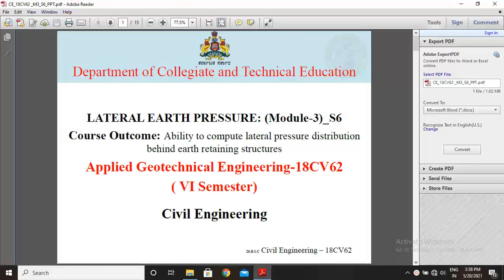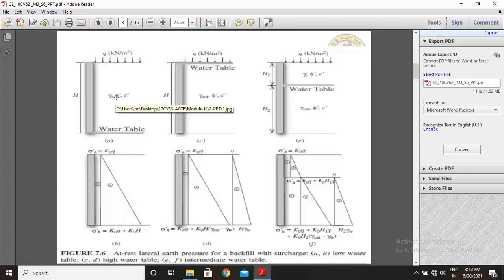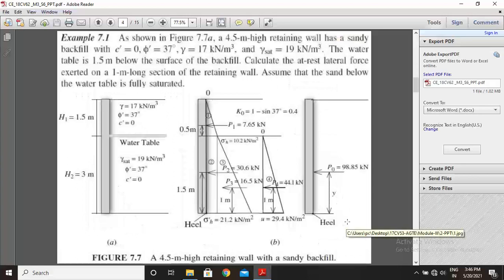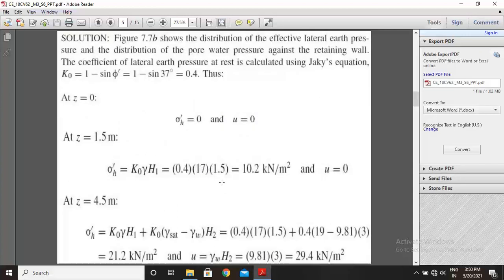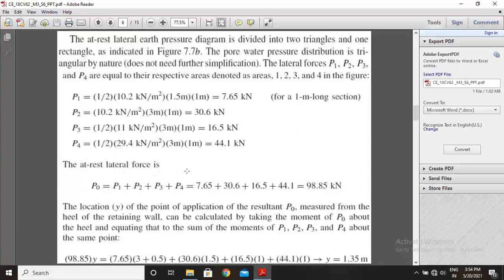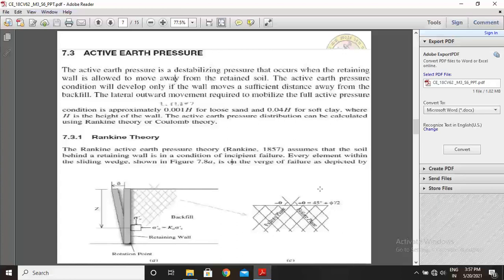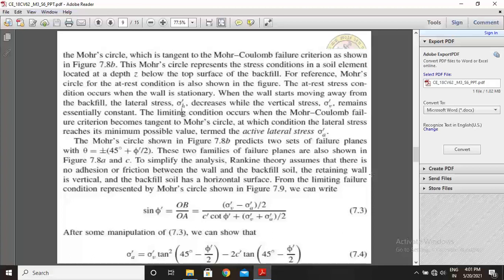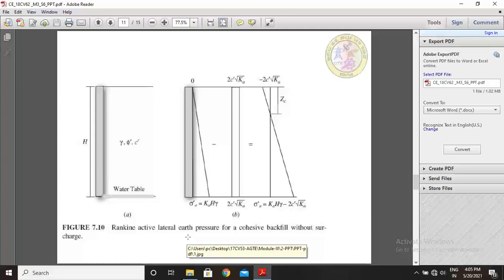CE 18CV62 M3 S6 Video